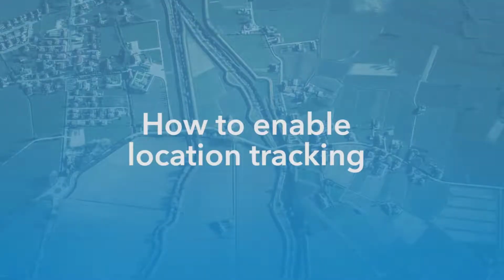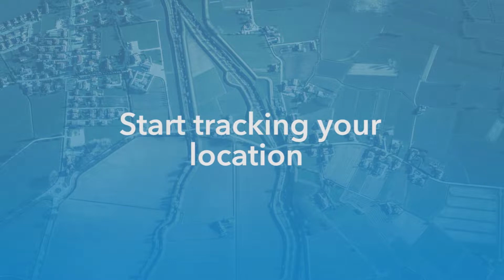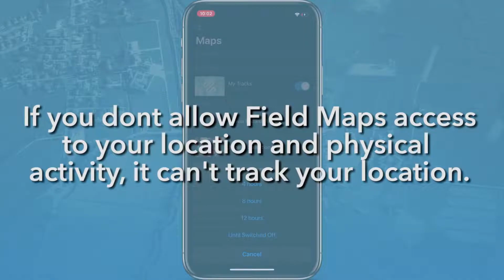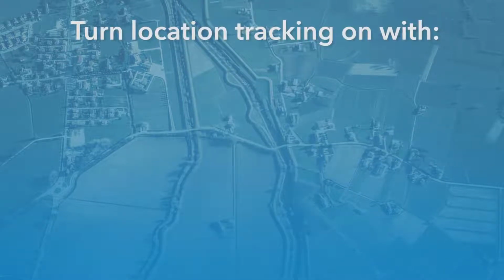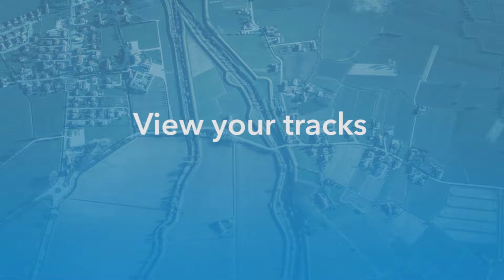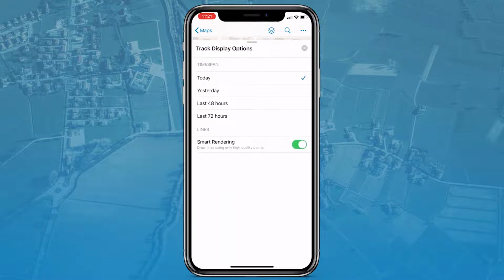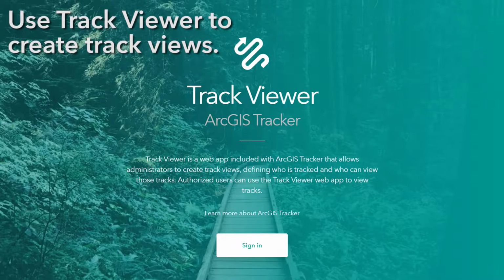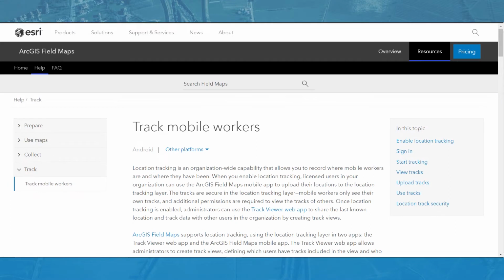Introduction to Location Tracking in ArcGIS Field Maps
This video provides an overview of the ArcGIS Field Maps application with Location Tracking capabilities.